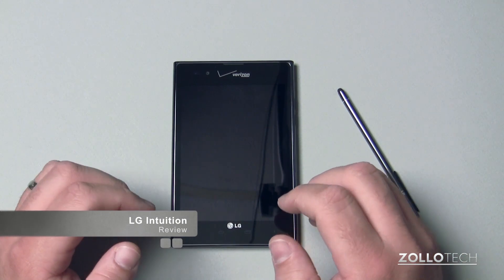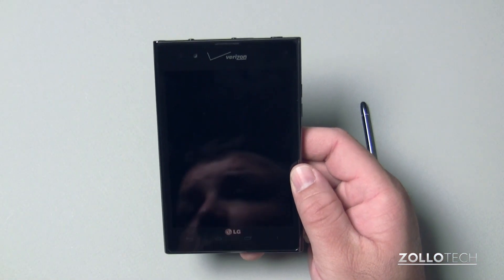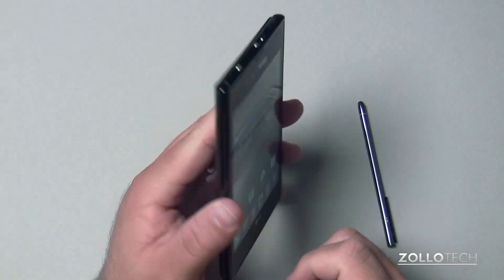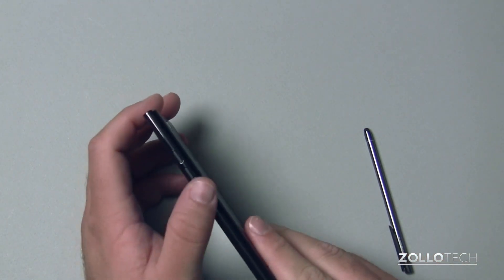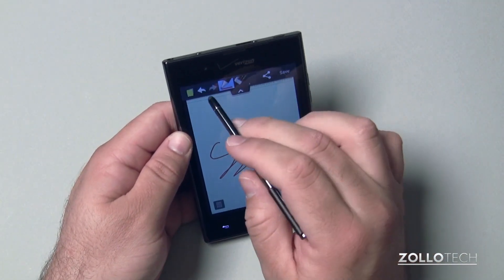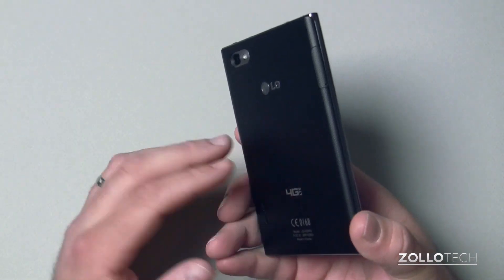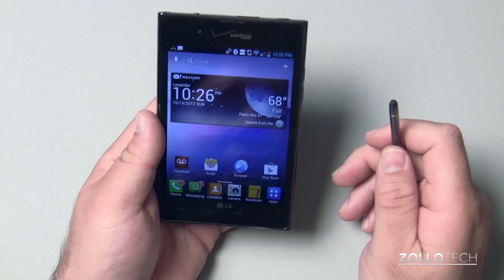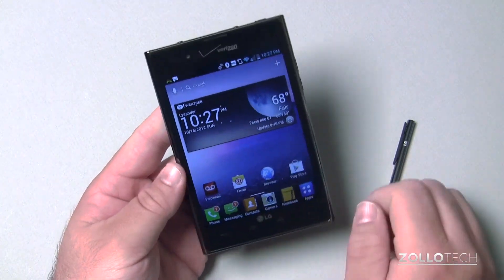LG Intuition Review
Screens on smart phones keep getting bigger and bigger.  LG has taken the phablet to the next level by making a 5 inch rectangular slab of glass and plastic and putting a phone inside.  Along with the phone you get Android 4.0 Ice Cream Sandwich, a stylus, 8MP camera, 1.3 MP front facing camera, a Dual-Core 1.5Ghz Snapdragon S3 processor, 1GB RAM and 32GB of internal storage.  The specs are decent, but is this phone any good? Check out the full review for all the details.